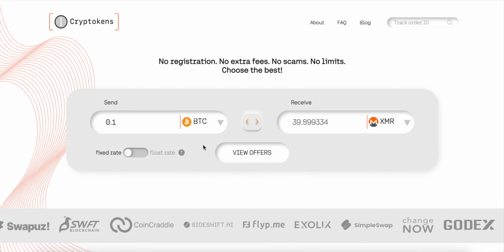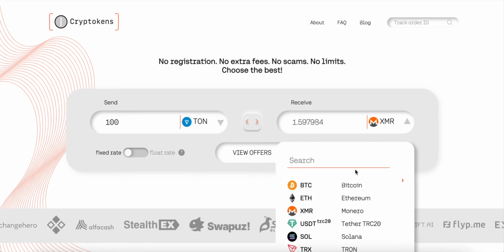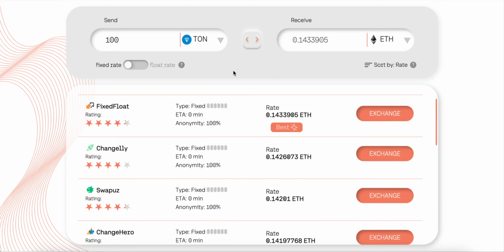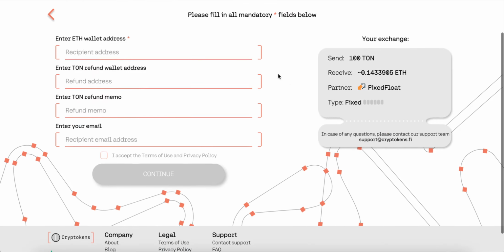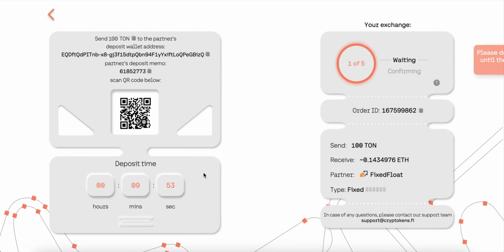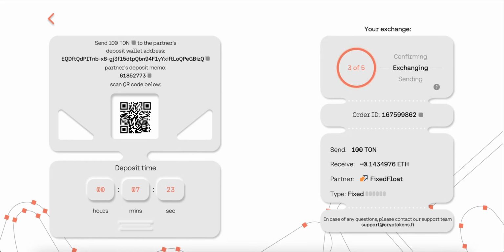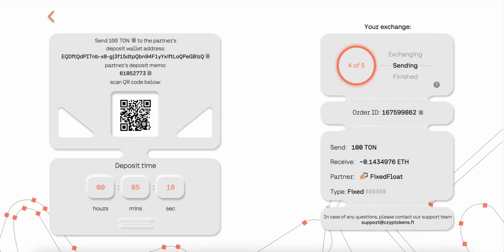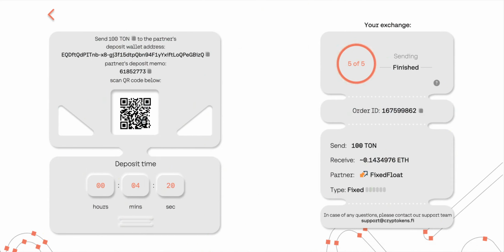How to exchange The Open Network (TON) to Ethereum (ETH) | Cryptokens.fi Tutorial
In this quick tutorial, we’ll show you how to exchange The Open Network (TON)  to Ethereum (ETH) using Cryptokens.fi, with no registration, KYC and hidden fees.

Chapters:

00:00 Intro
00:15 Step 1: select currencies for exchange
00:51 Step 2: choose the best exchange offer
01:17 Step 3: enter Ethereum recipient wallet address
01:35 Step 4: send TON to complete exchange
01:52 Transaction statuses meanings
02:31 Conclusion

Cryptokens.fi is a cryptocurrency exchange aggregator to swap Bitcoin, Ethereum, Ton and other altcoins by the best rate! Cryptokens supports more than 💰 2000 coins from 🌐 17 verified crypto exchanges.

🔸 No Registration
🔸 No Extra fees
🔸 No Scams
🔸 No Limits
🕒 24/7 Support - Always here for you.

Empower freedom with cryptocurrencies.